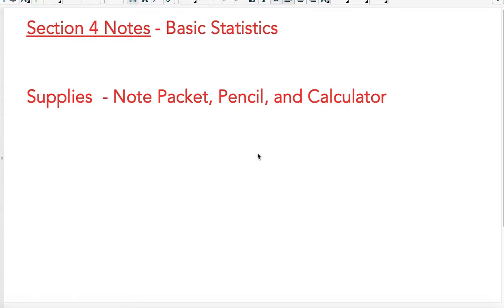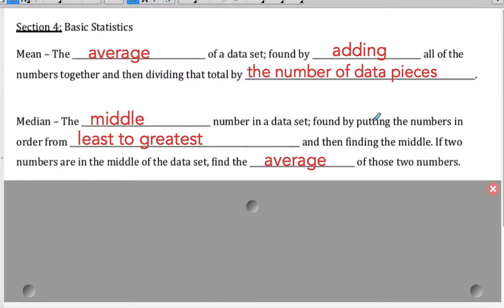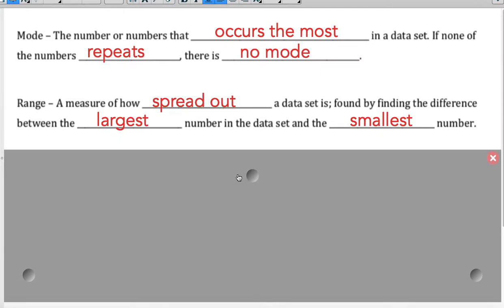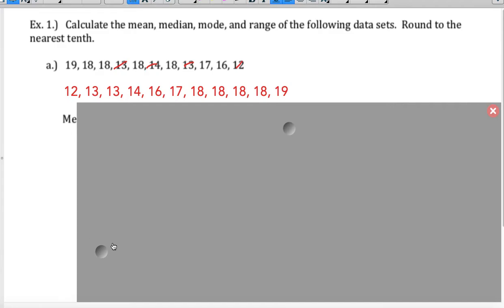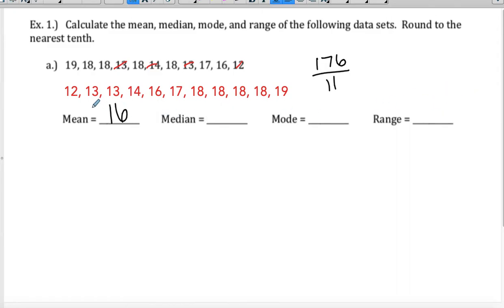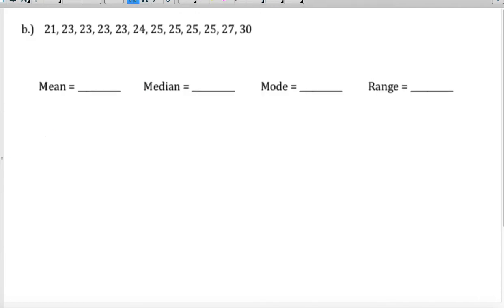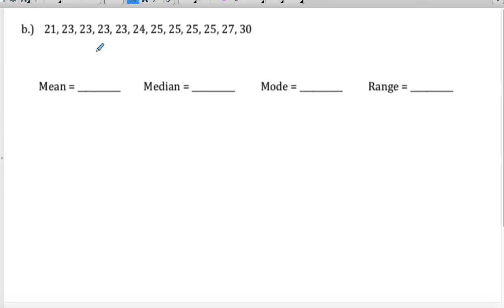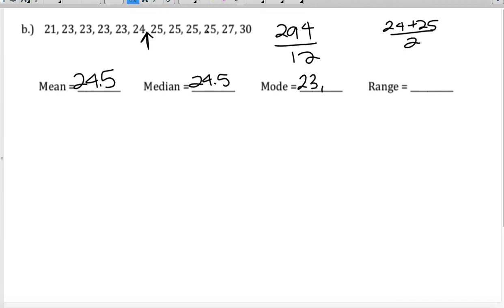Section 4 Basic Statistics